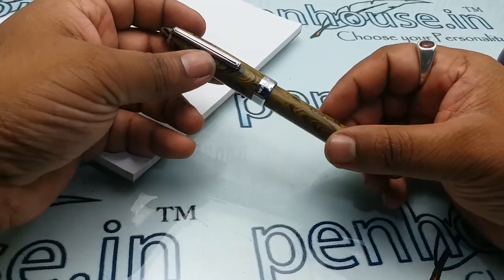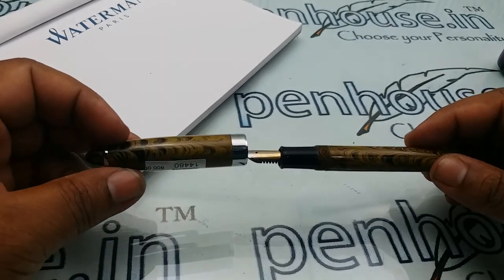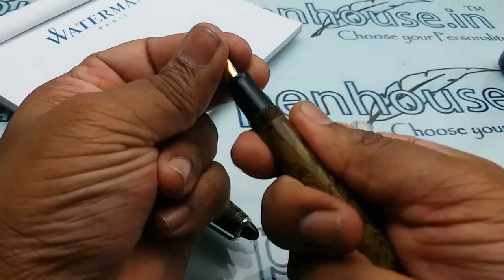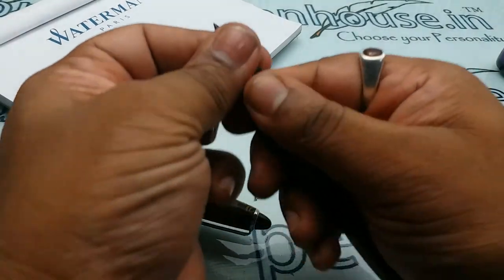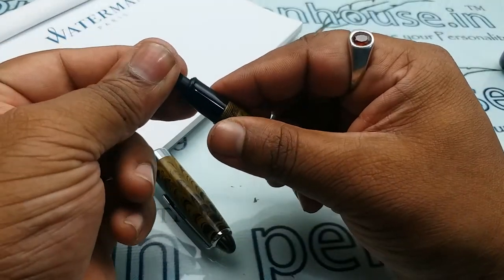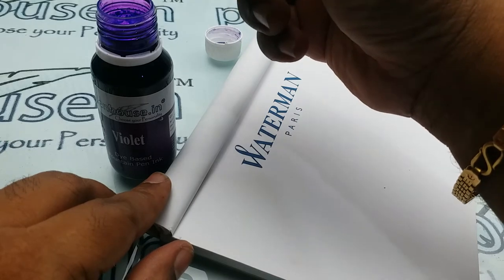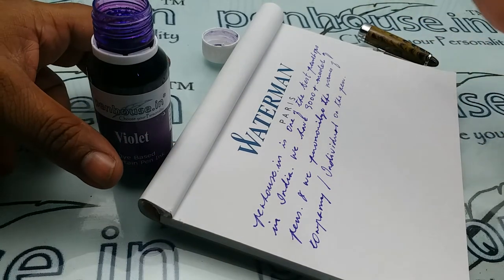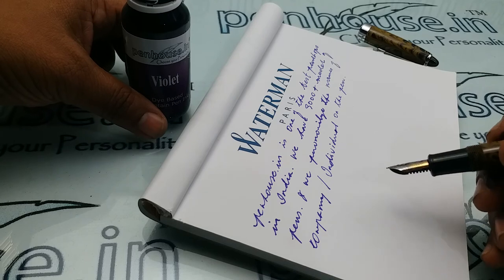Airmail Wality 69 EB eyedropper model Ebonite Fountain Pen Review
For this specific pen
Brown Beige Pattern Pen :